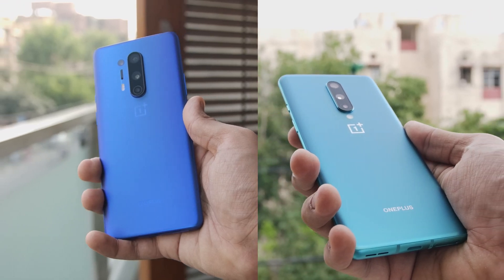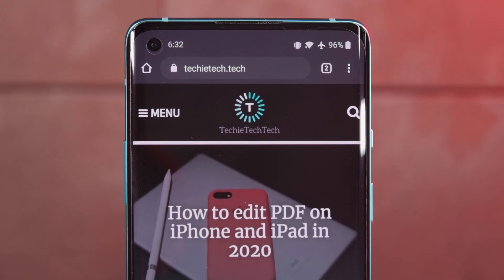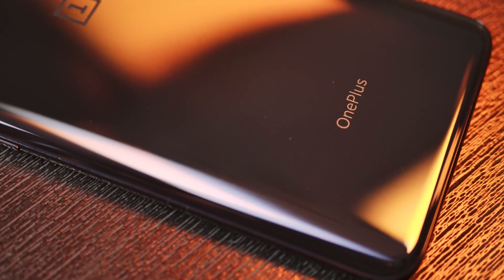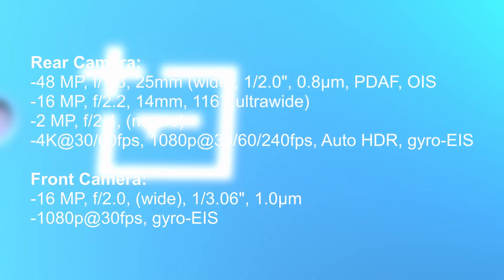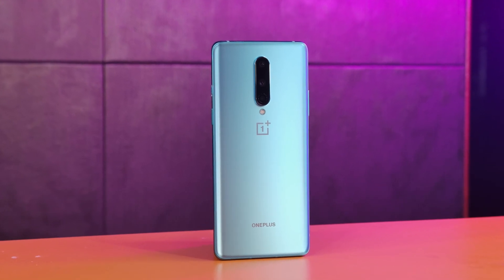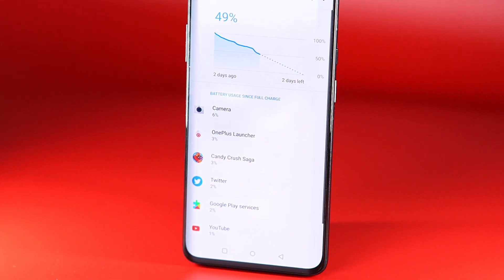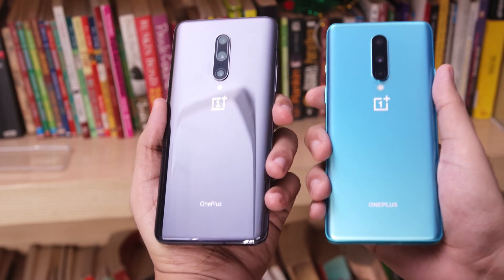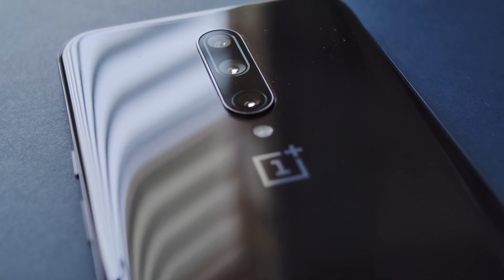OnePlus 8 vs OnePlus 7 Pro : No One’s a Loser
OnePlus 7 Pro or OnePlus 8? Confused which one to get?
Watch this detailed comparison of the OnePlus 8 and OnePlus 7 Pro.

Check OnePlus 8 Price:
Amazon (US)
Amazon (India)

Check OnePlus 7 Pro Price:
Amazon (US)
Amazon (India)